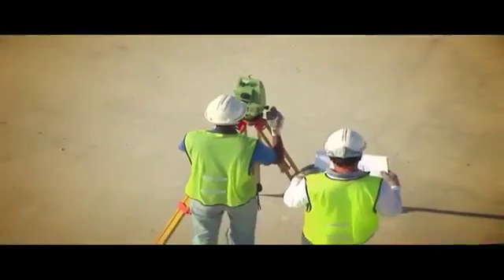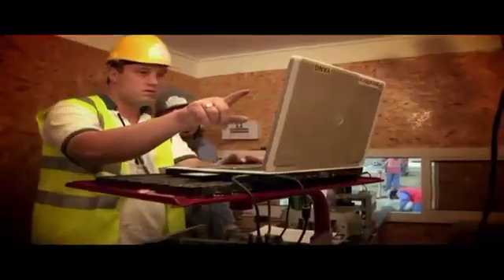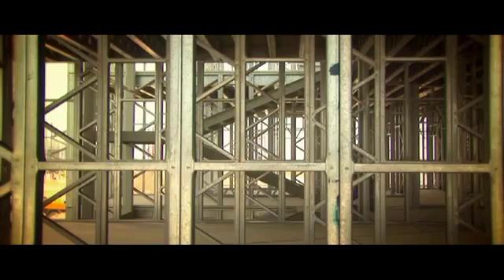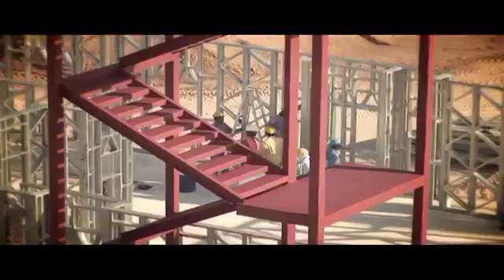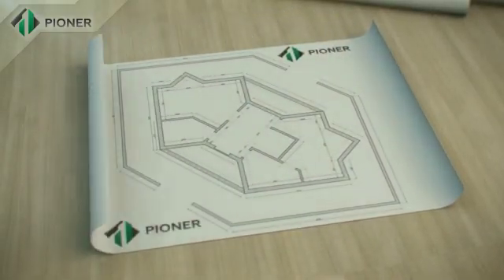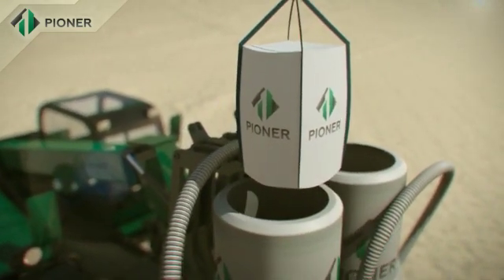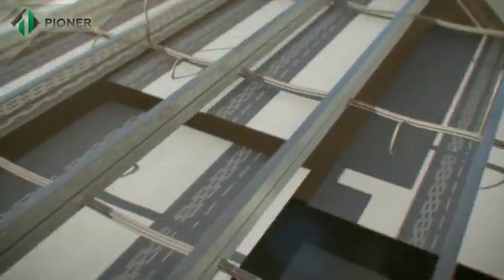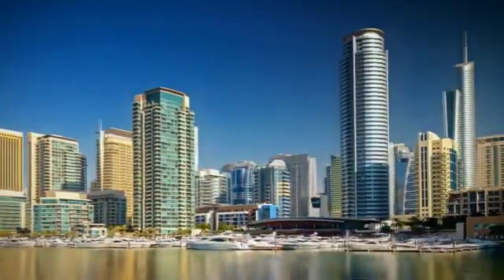Light gauge steel construction system makes construction process faster and cheaper